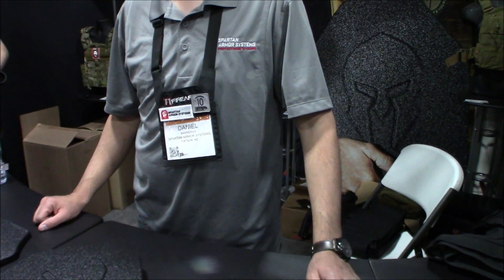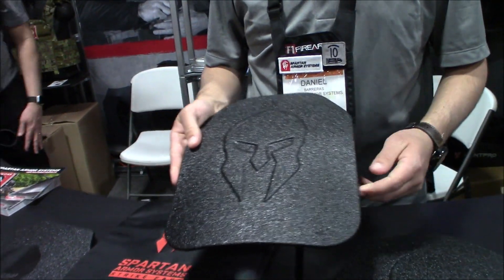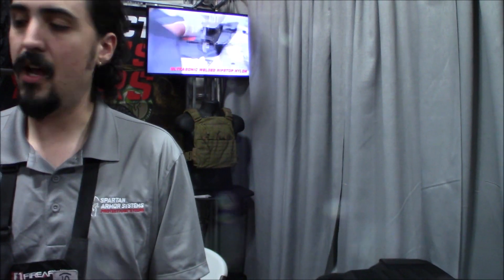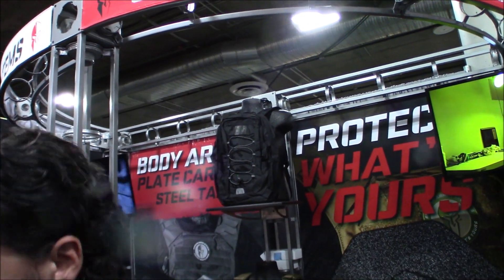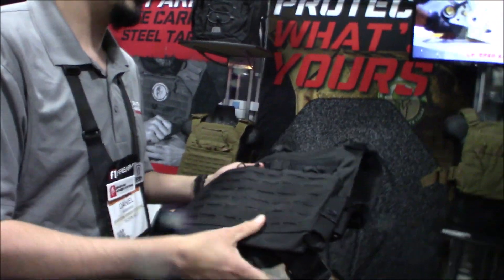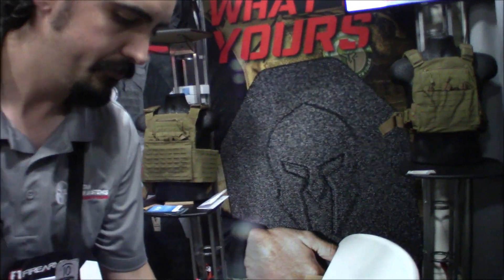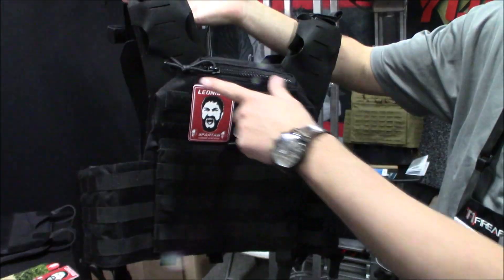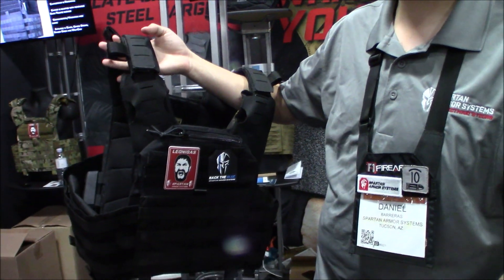Spartan Armor Systems ShotShow 2020